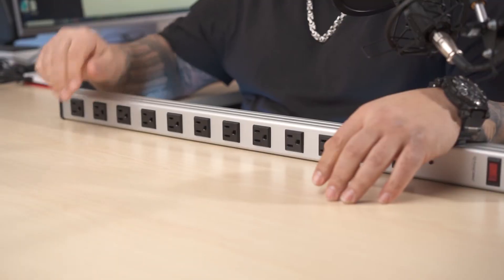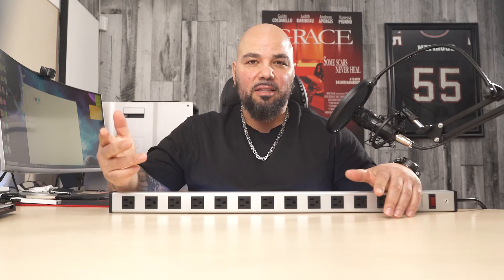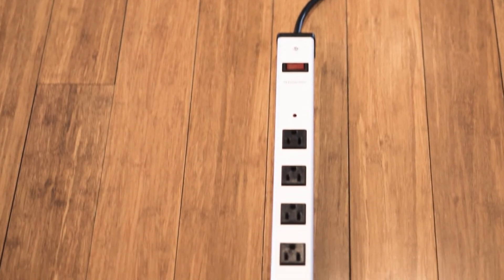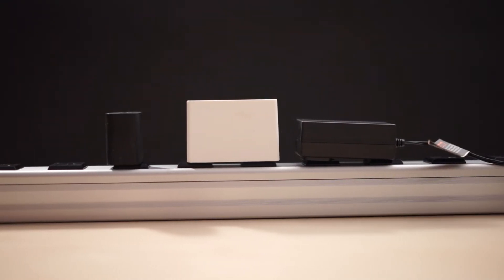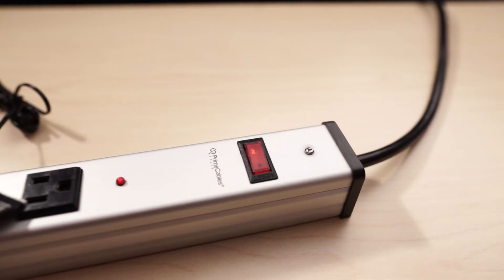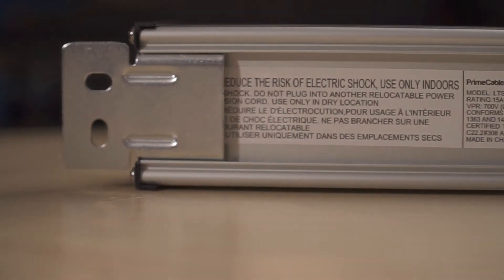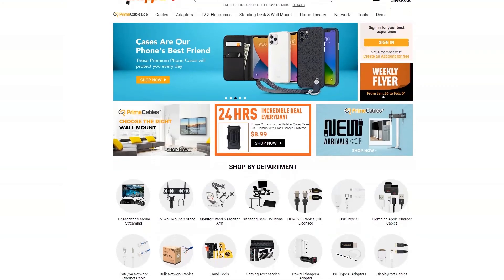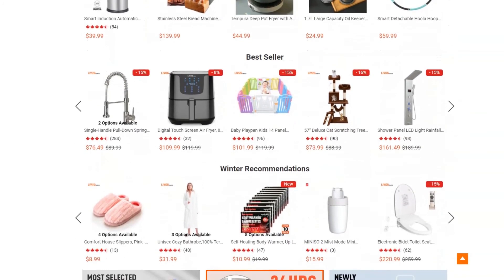12-Outlet Surge Protector Power Strip with 5ft Cord 125V/15A - PrimeCables®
Keeps your devices safe from over voltage